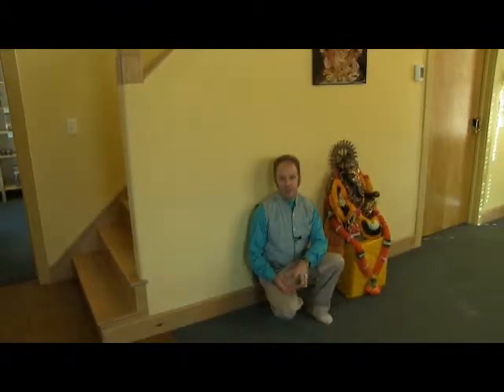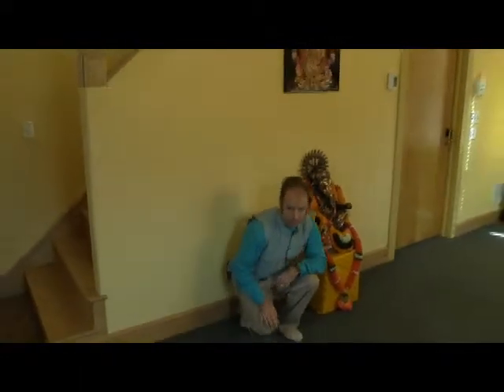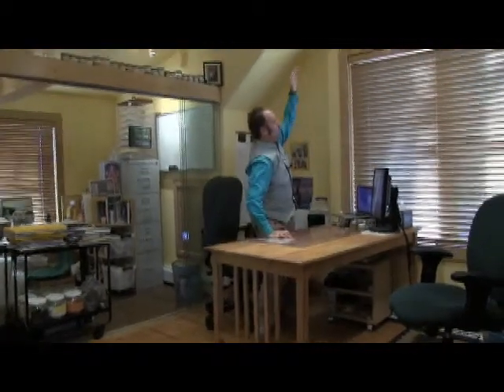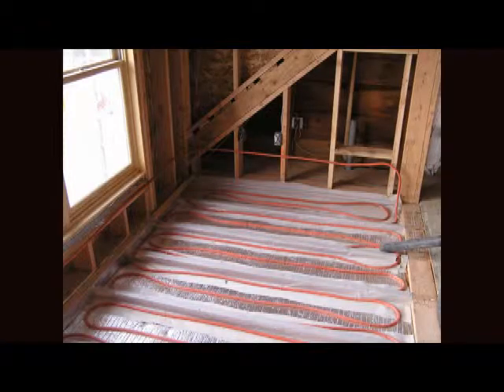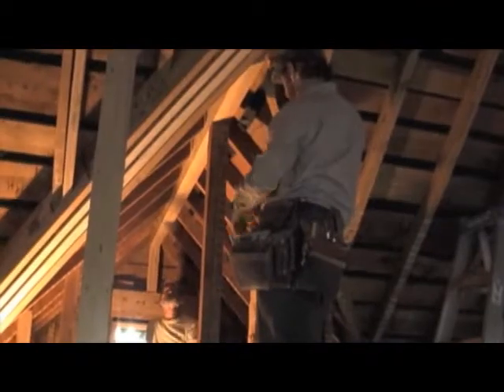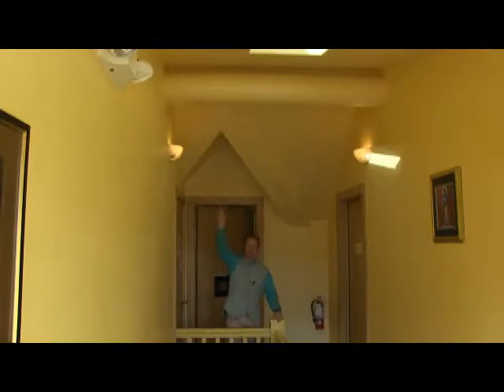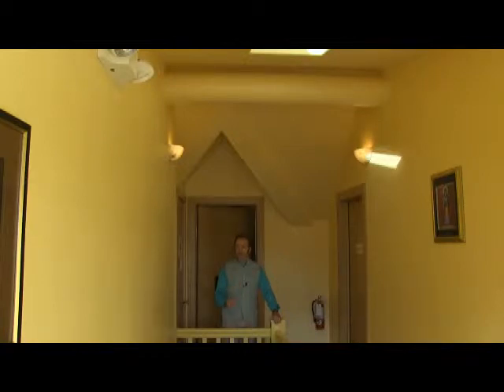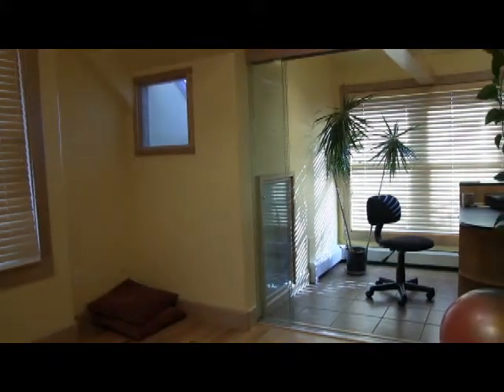The Solstice Center: Offices & Intro to Post Post Modern Architecture Part 8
: Tour of the offices and Ayurvedic Healing Center, etc.  Discussion of the term coined by Varadaan: ‘Post Post Modern Architecture’ (starts at 1:18:40).  Architecture for the 21st century: Sustainable Architecture that produces a certain experience of comfort, relaxation and upliftment.